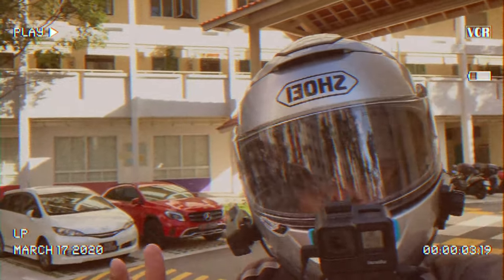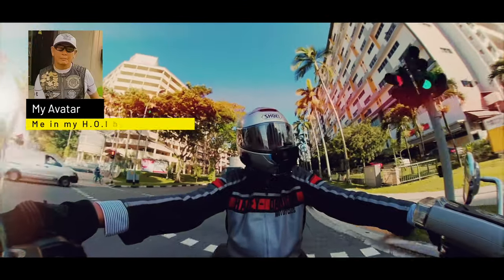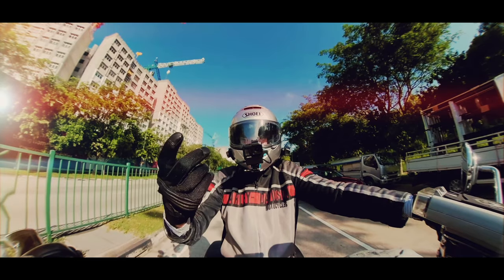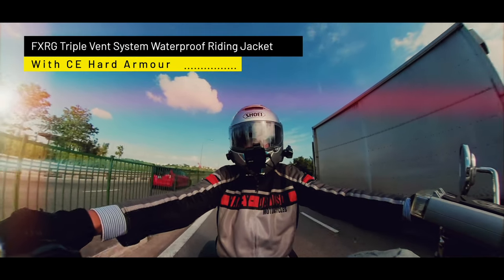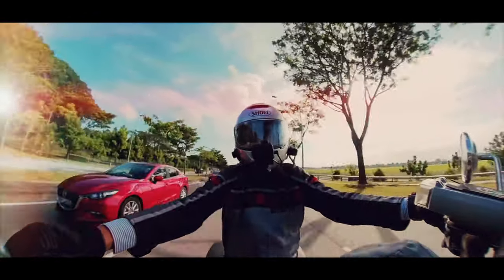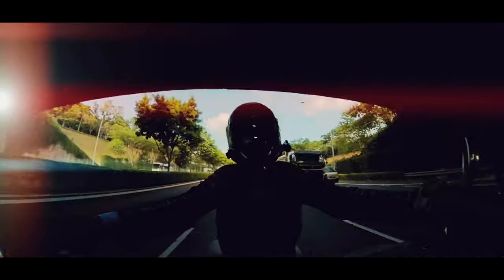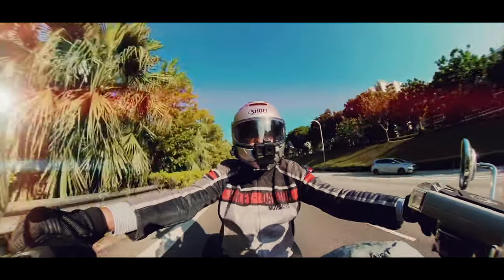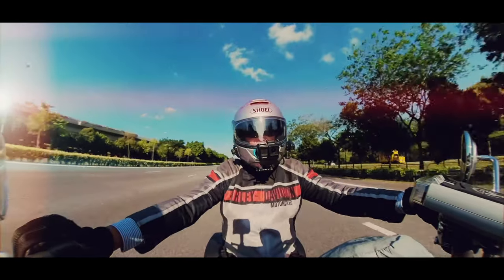Why i wear What i wear When i ride my motorcycle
This ia challenge set by Scouse Adventures when he hosted his Live Stream and the topic was why i wear what i wear when i ride my motorcycle. He nominated me and RoadRashHD.

Nominees

ChopperFett

Gear

Cameras

Panasonix Lumix

Mobile VIdeography

IPhone XR

Gimbals

Audio

Action Cameras